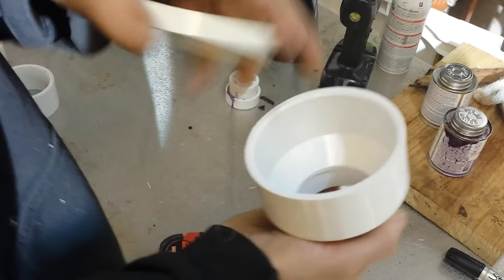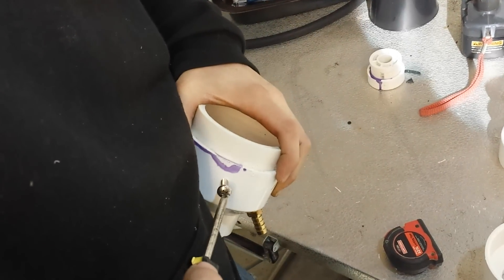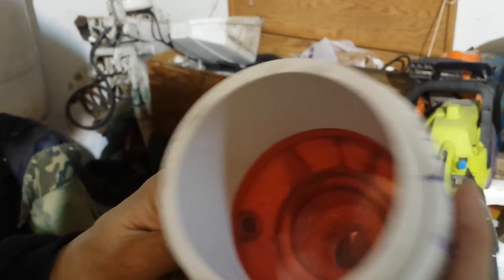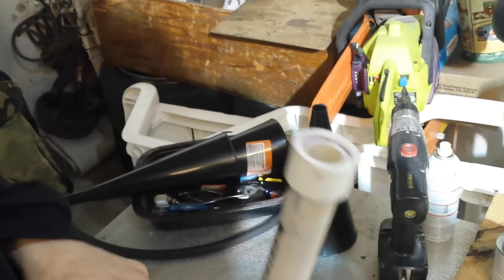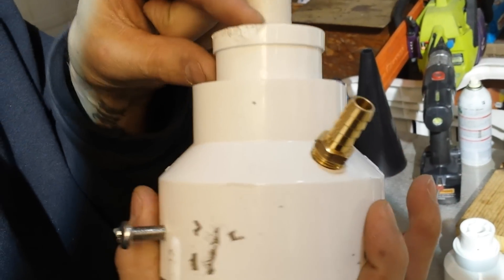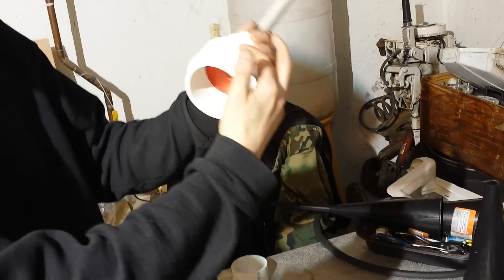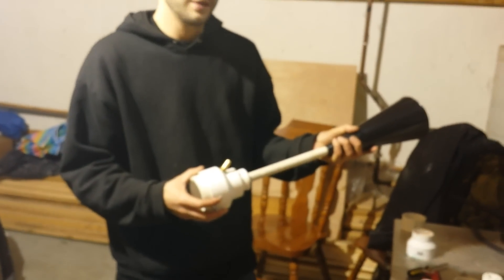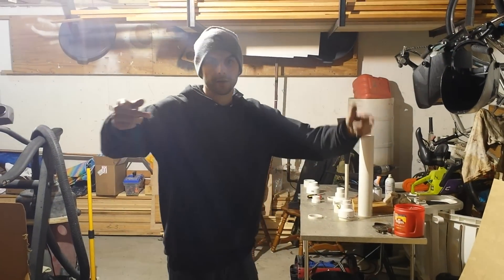homemade pvc train horns part 2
pvc train horns